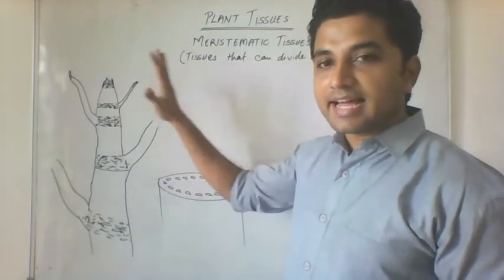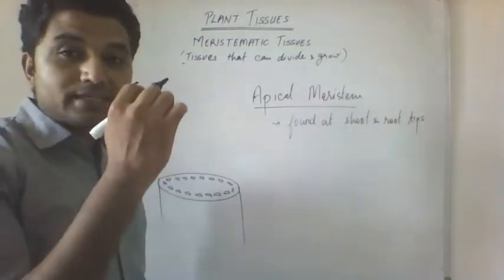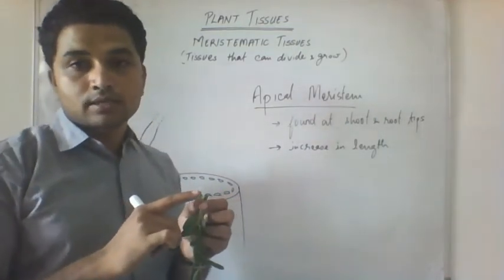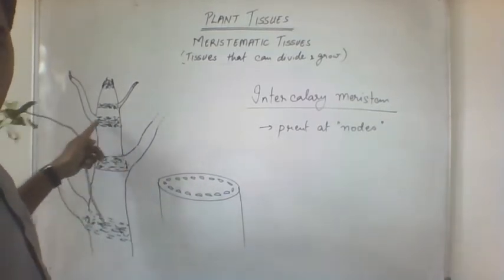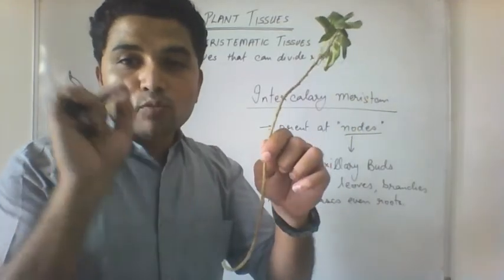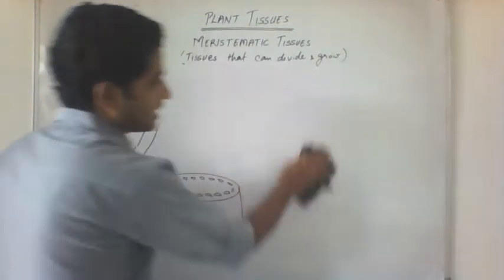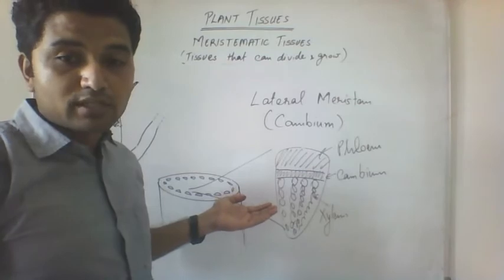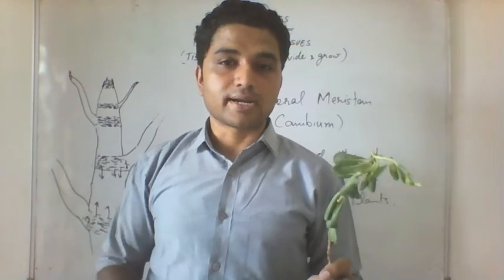Class 9 Types of Meristematic Tissues